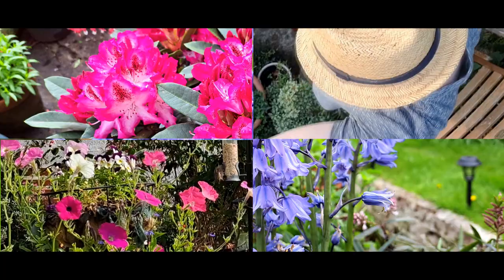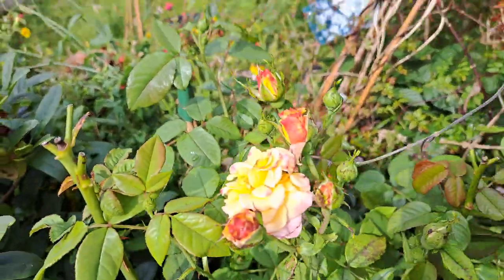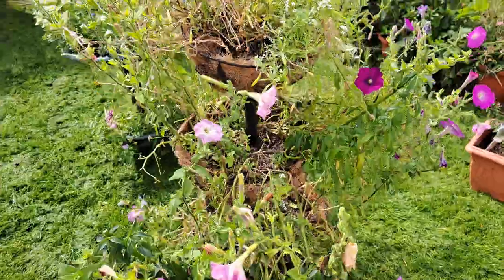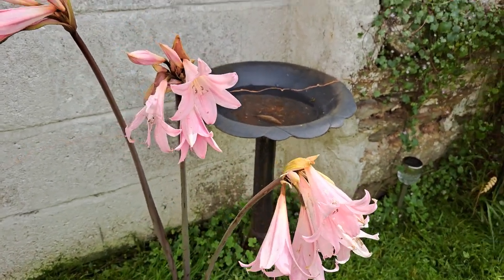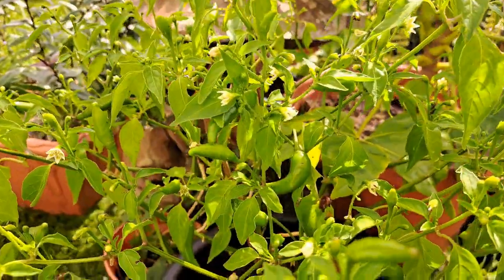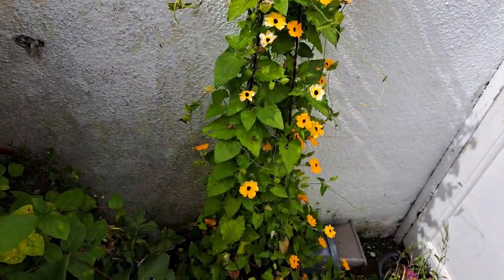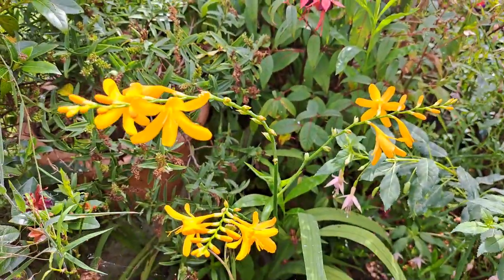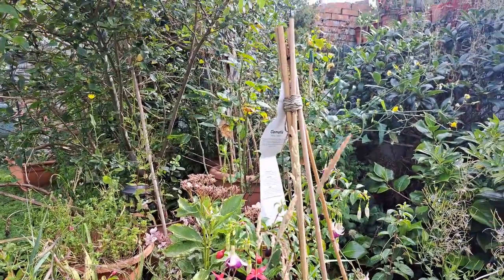Late summer in the garden - A second Flush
It's late summer in the garden, and whilst alot of it is looking tired and going over, there have been some surprise returns from a few favourites.